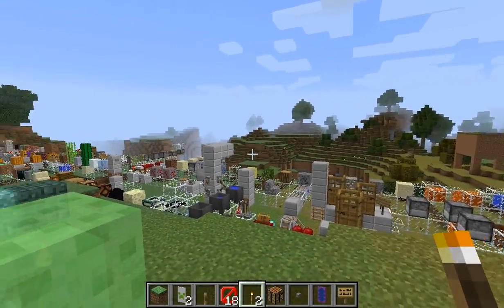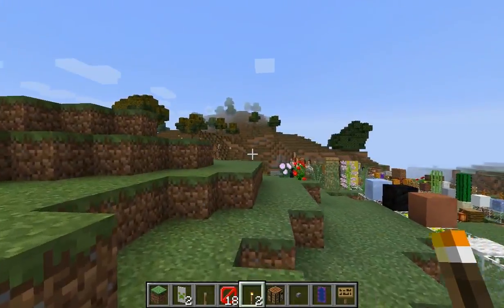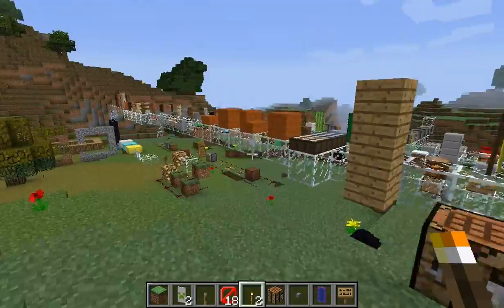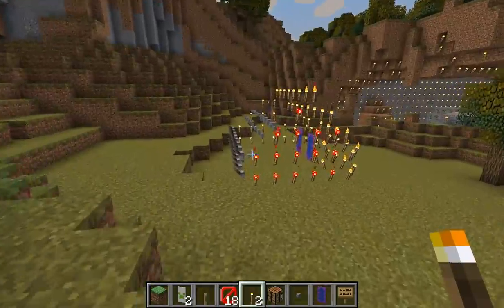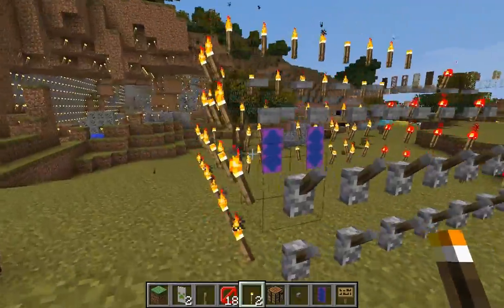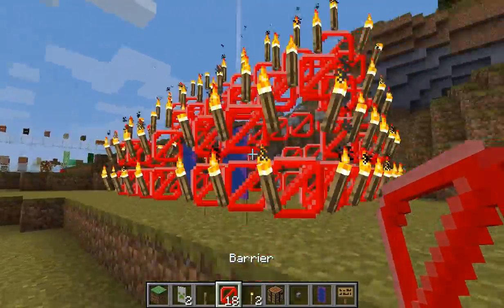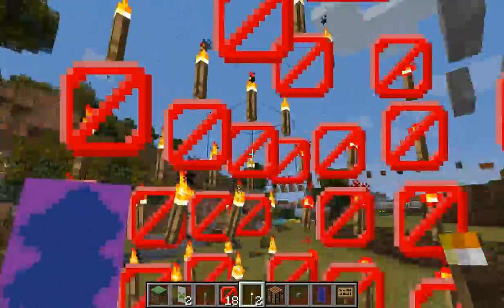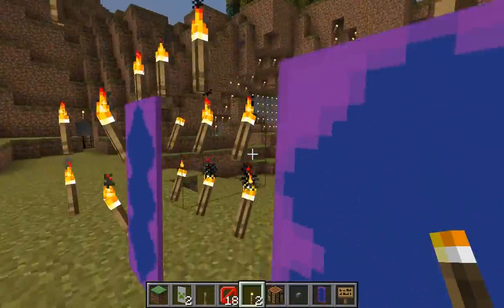Barrier House and Blockville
A brief look at Blockville, which I use for testing Mineways, but the focus is my new house of barrier blocks, which has a funky look.